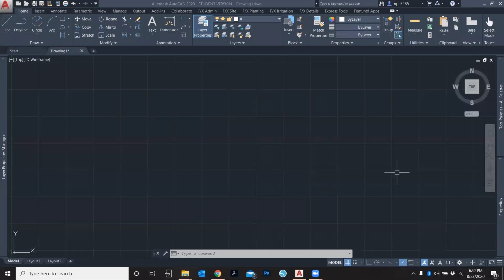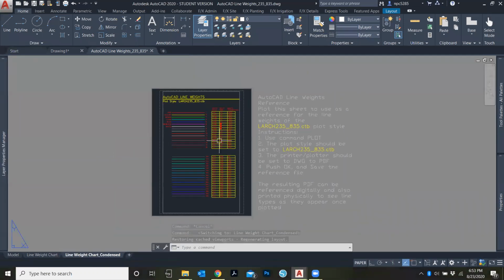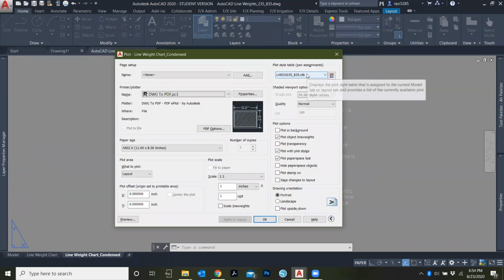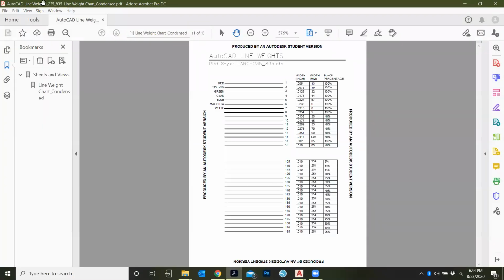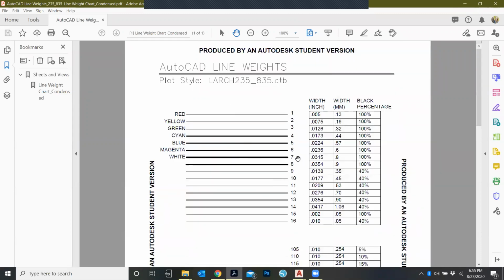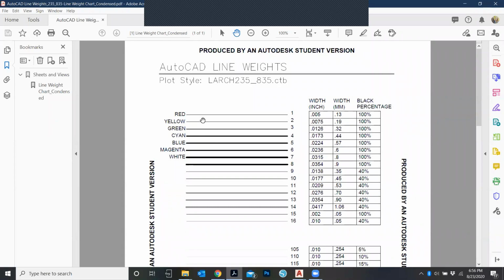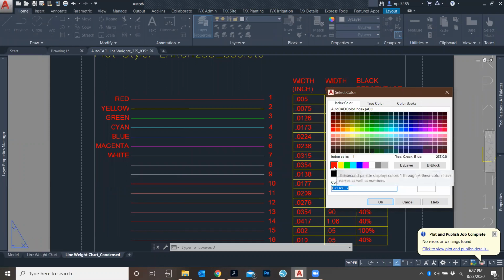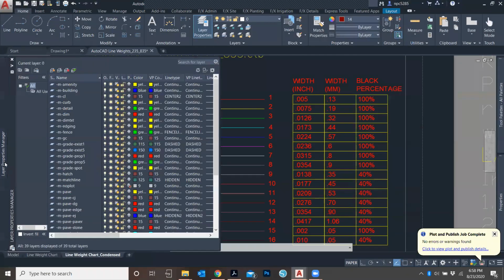AutoCAD Tutorial #3 AutoCAD Line Weights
File: AutoCAD Line Weights_235_835